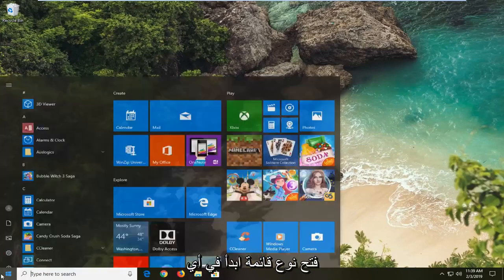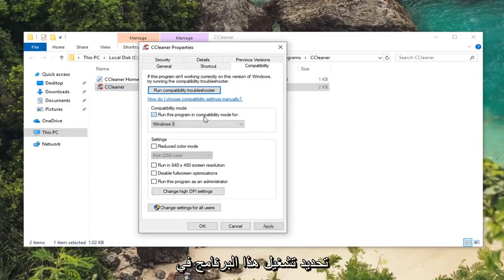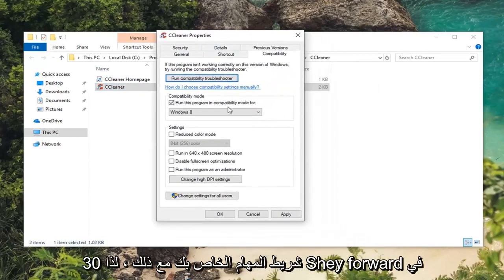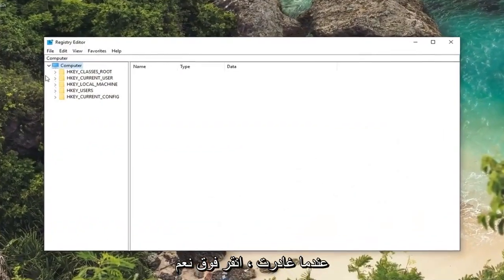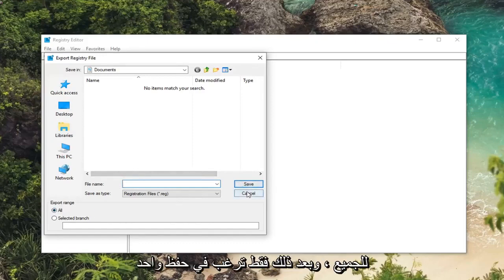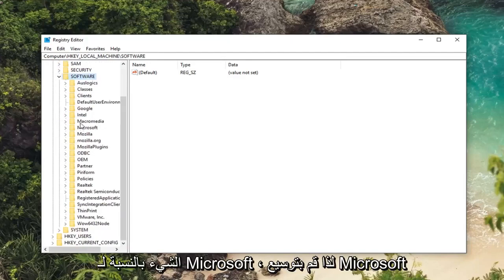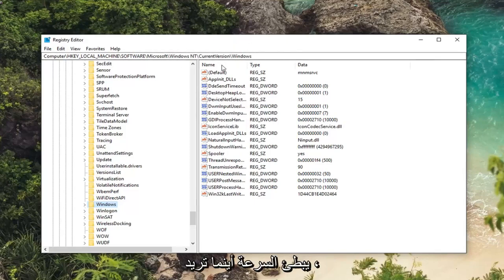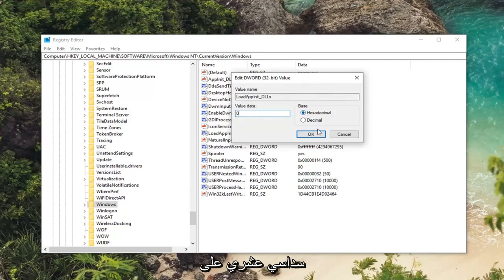التطبيق كان غير قادر على البدء بشكل صحيح (0xC0000142)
كان التطبيق غير قادر على البدء بشكل صحيح 0xc0000142 FIX [برنامج تعليمي]

يحتوي هذا البرنامج التعليمي على إرشادات لحل الخطأ التالي في نظام التشغيل Windows 11 أو 10 أو 8 أو 7. "التطبيق غير قادر على البدء بشكل صحيح ، (0xC0000142). انقر فوق" موافق "لإغلاق التطبيق". يحدث الخطأ 0xc0000142 بشكل شائع عند محاولة تشغيل برنامج قديم أو تالف وفي معظم الحالات يكون الحل لحل الخطأ 0xc0000142 هو تحديث البرنامج الذي حدث فيه الخطأ.